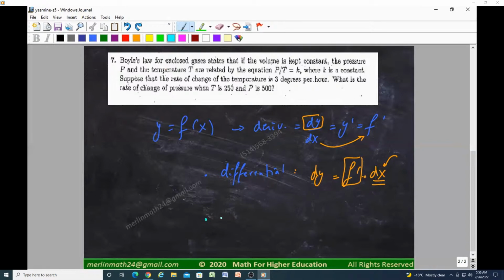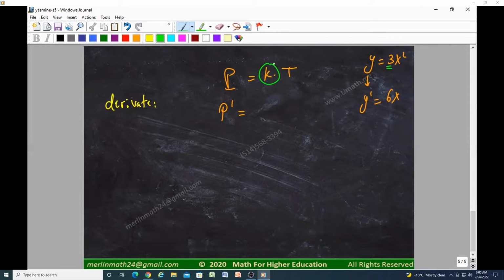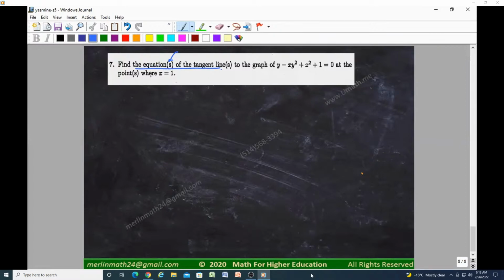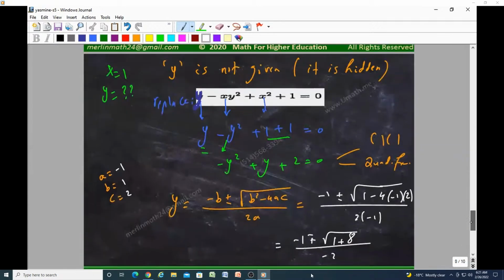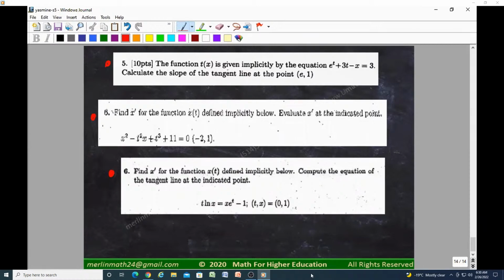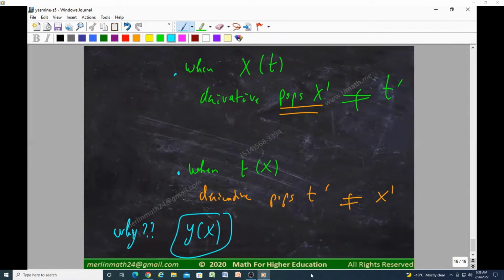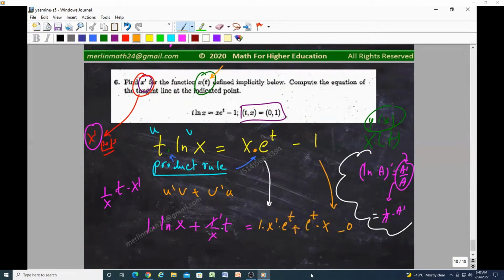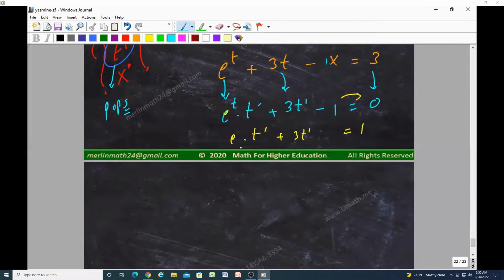Math Calculus for Business and Economics - Related Rates wrt time Episode. 1 LIVE MATH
MATH 265 (or Math 177,236,248,411,2210),
Math264 (or McGill Math 222 Math 248 Honors Concordia MAST 218 Math 2111 Math 365 MAT235Y1 MATH 2403),
Math 251 (or Math 67,133,134,413,416 513),
Math 200 (or Math 4c,),
Math 201 (or Math 2312, 107,121,1001),
Math 202 (or 201-HTH, 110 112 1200),
Math 203 (or Math 31A,1106,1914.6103),
Math 204 (or Math 018,341,135A.1114),
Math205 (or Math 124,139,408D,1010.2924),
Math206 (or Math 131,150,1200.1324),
Math208 (or Math 160,125,110.1070Q,0120),
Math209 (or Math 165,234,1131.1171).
Engineering Engr 213 (or 310,316,449,581)- APPLIED ORDINARY DIFFERENTIAL EQUATIONS
Engr 233 (or Math 2F05,424) - APPLIED ADVANCED CALCULUS
Engr 311 (or MA20101)- Transform Calculus and Partial Differential Equations